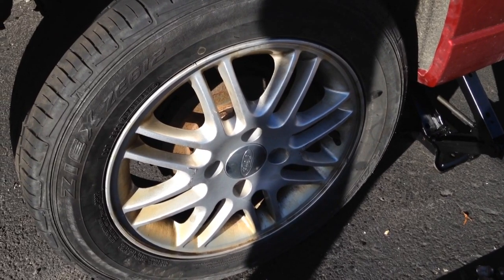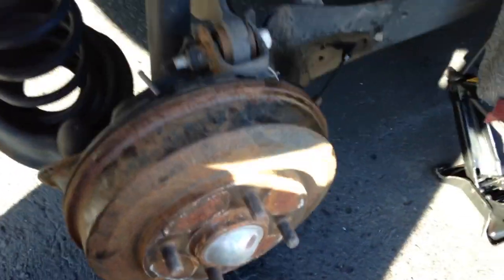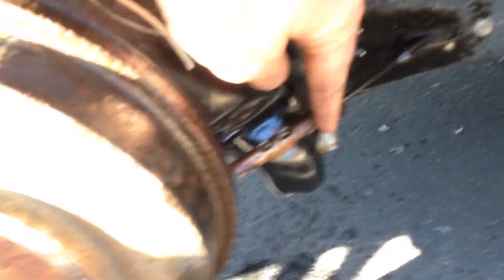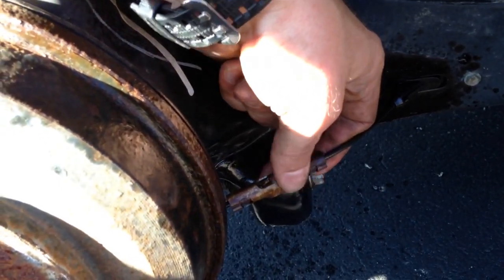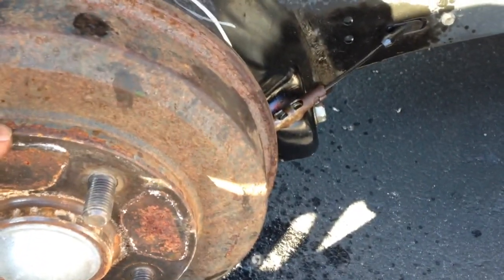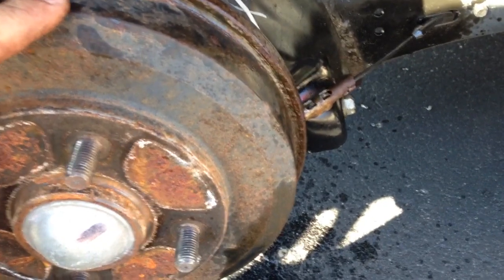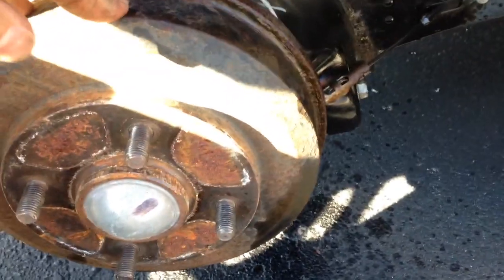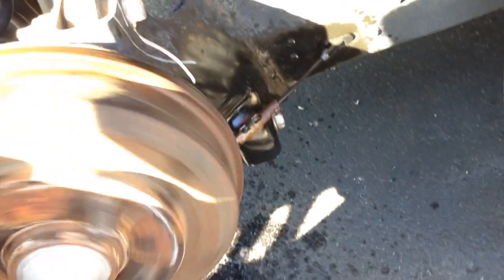Frozen Emergency Brake Line 2005 Ford Focus Zx3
My emergency brake line froze on my 2005 Ford focus. The brake lever would go down, but the cable would not disengage the back tires.
This is a quick and easy(temporary) fix to loosen up the back tires, so you can get it to the shop or somewhere to have it fixed.
It will most likely need a new brake cable and/or possibly new rear brakes.
This fix should work for almost any year Ford focus and probably other brands to but I am not sure.